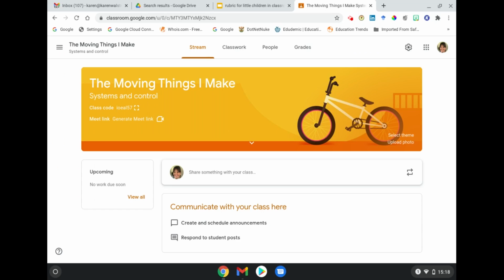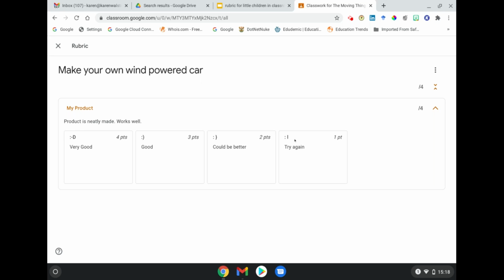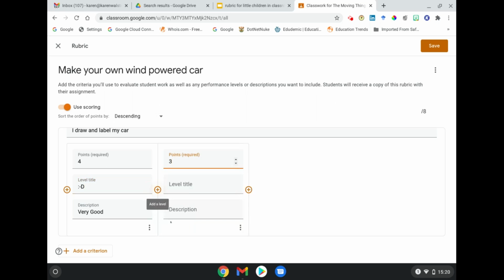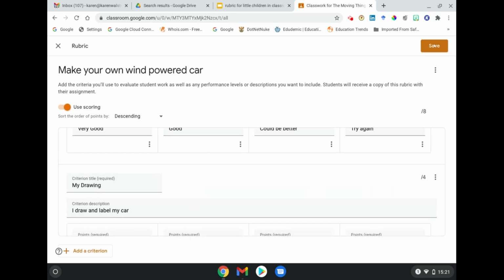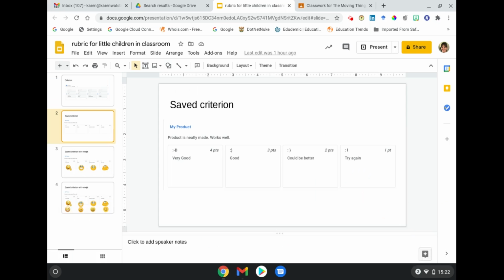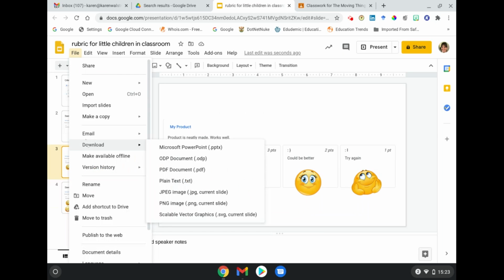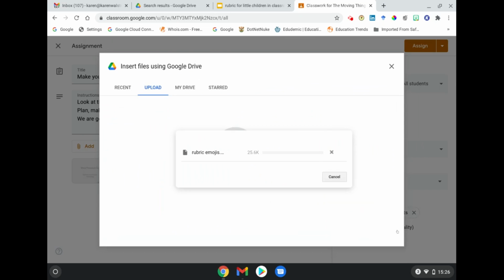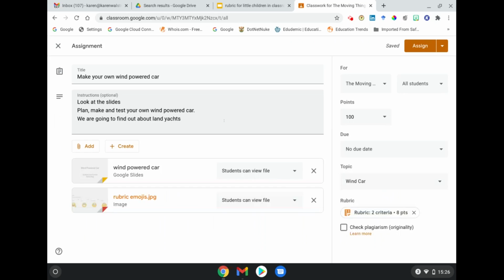Rubric in Google Classroom for Young Children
Creating rubrics for young children in Google Classroom, using keyboard and symbols. Provide a reference for the young children by adding an image.

Assessments for young children should not stressful.

Consider terms that are less scary, such as Very Good, Good, Could Be Better and Try Again.
Encourage young people to succeed!